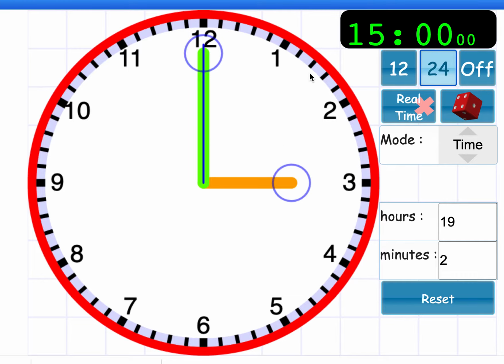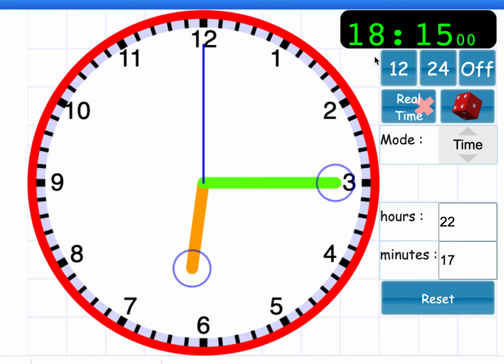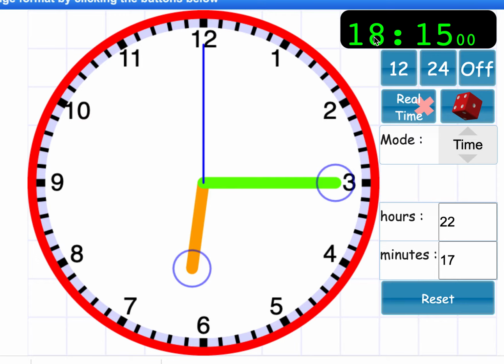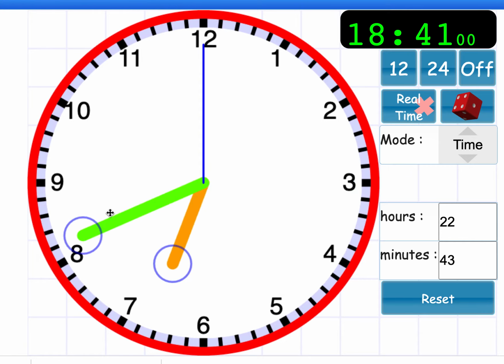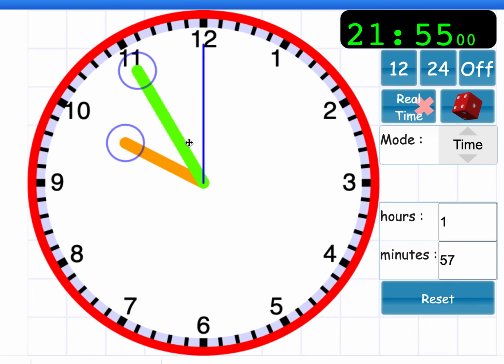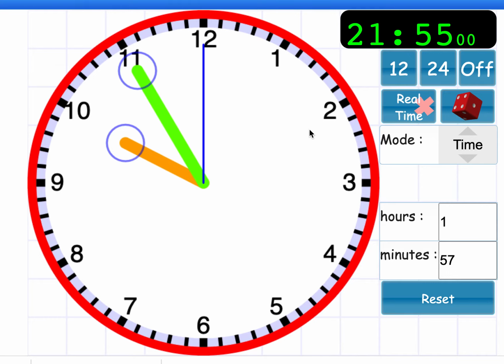Converting 24hr to 12hr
Demonstration using digital display and analogue clock